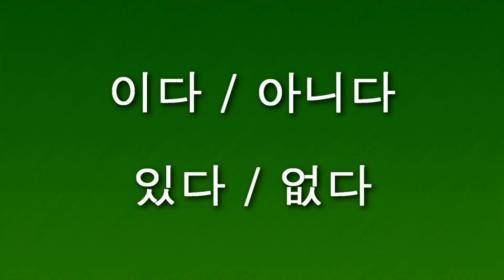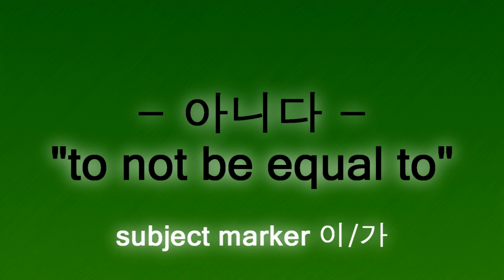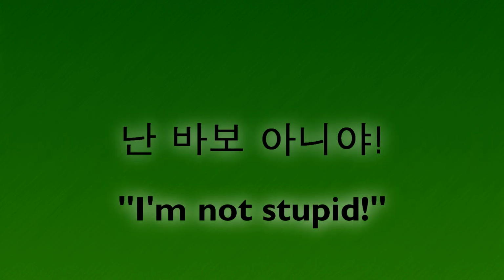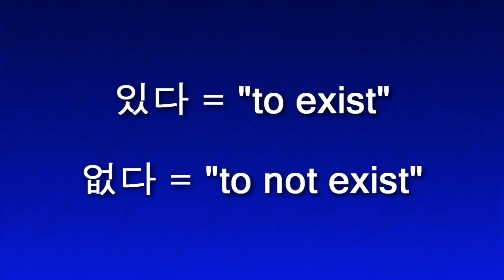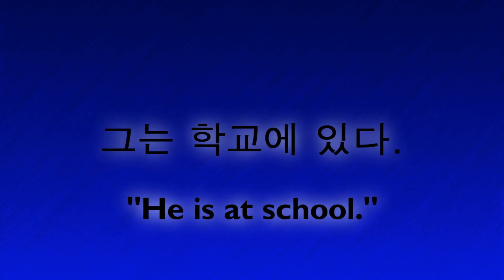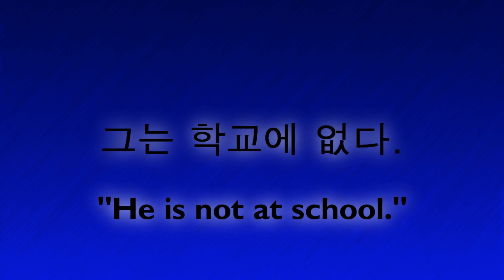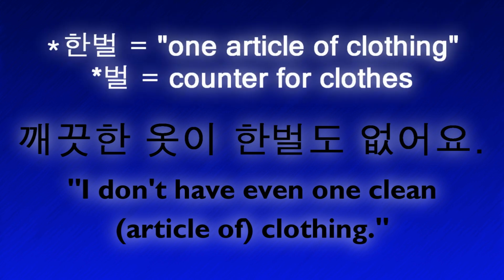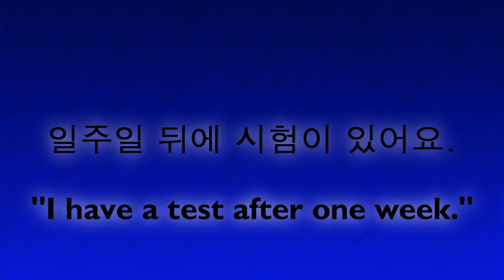Learn Korean Ep. 4: "To be" and "To exist" | 이다 vs. 있다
Learn how to say "To be," and "To exist" in Korean.